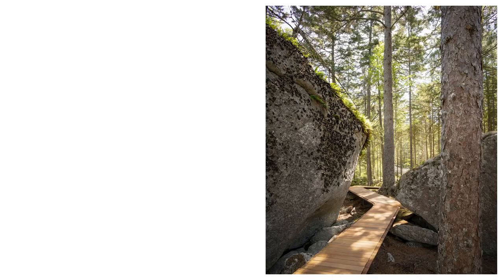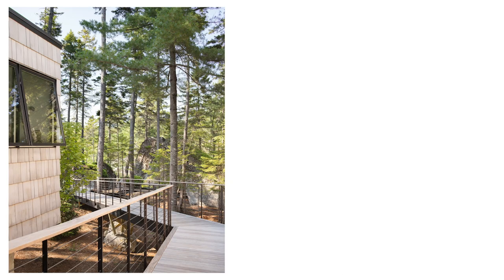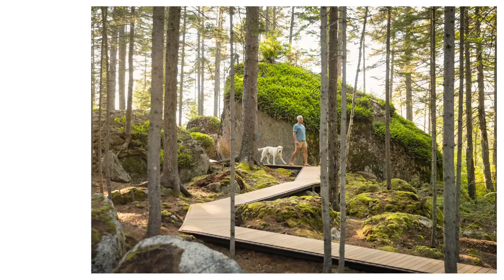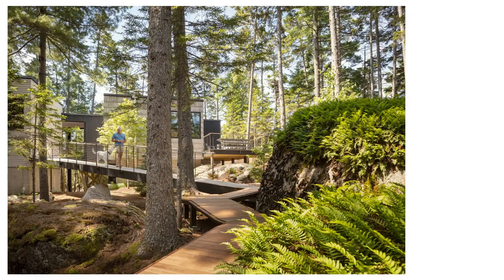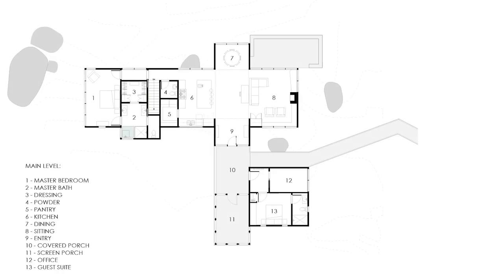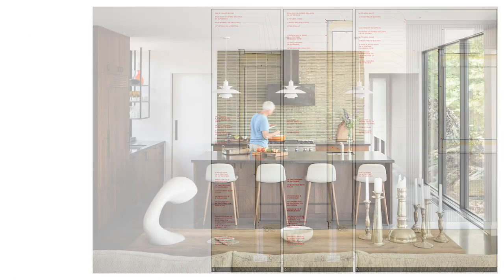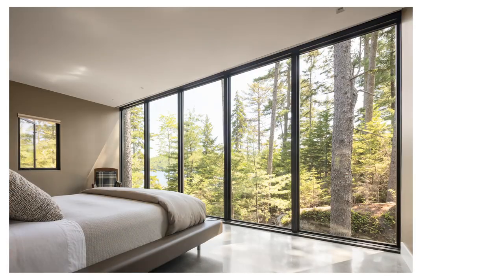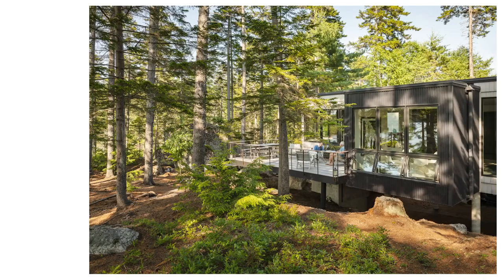Isaac Robbins | AIA Maine Design Award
Honor Award

Isaac Robbins | Elliott + Elliott Architecture